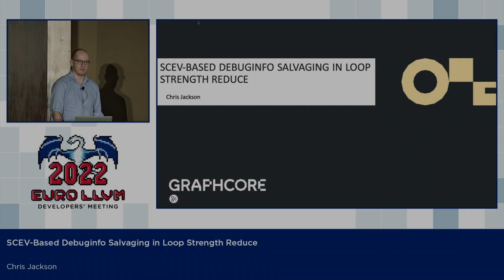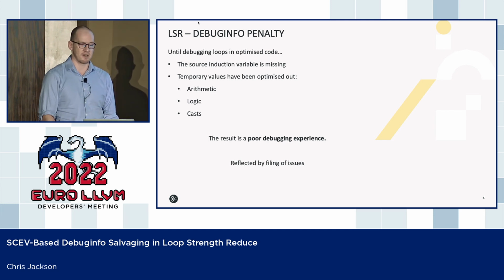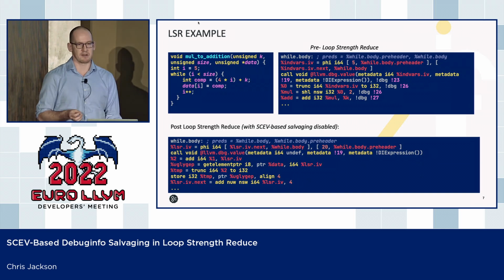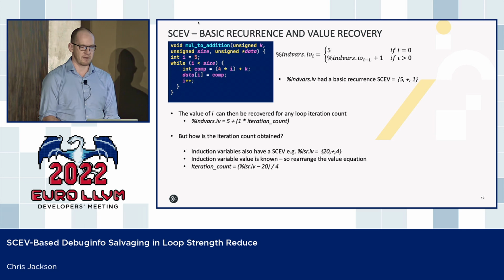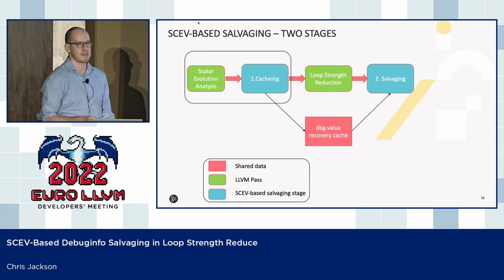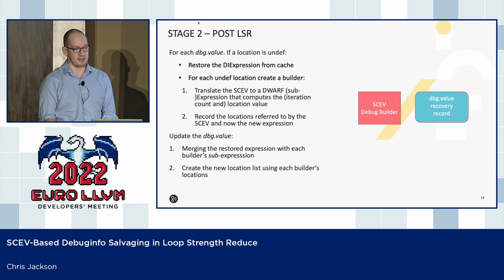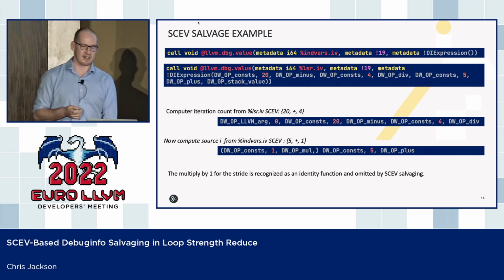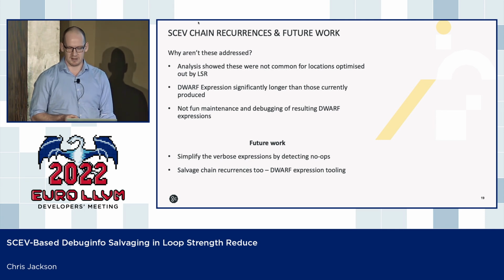2022 EuroLLVM Dev Mtg “SCEV-Based debuginfo salvaging in Loop Strength Reduction ”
2022 EuroLLVM Developers' Meeting
SCEV-Based debuginfo salvaging in Loop Strength Reduction  - Chris Jackson, Graphcore

A discussion of how Scalar Evolution has been used to improve debuginfo retention in the Loop trength Reduction pass by translating SCEVs for optimised-out locations and induction variables into DWARF expressions. This work was enabled by the addition of variadic dbg.value, or dbg.value that allow references to multiple locations. This means that a DWARF program can combine results from multiple SCEVs that refer to multiple locations.